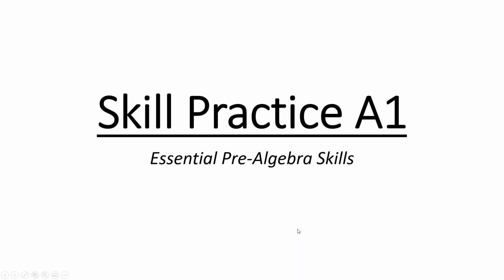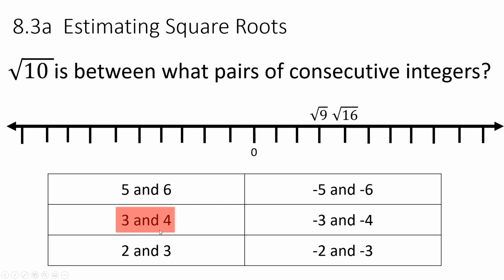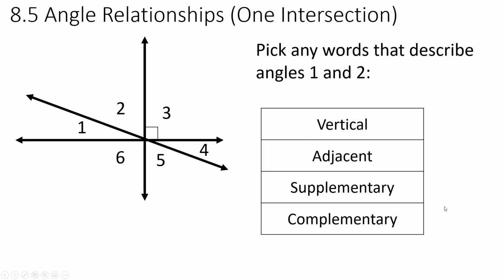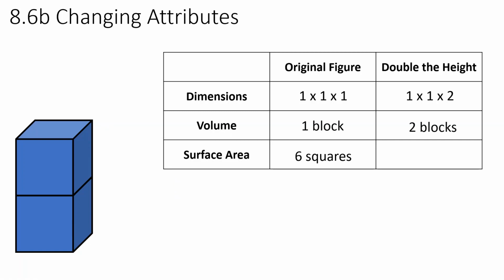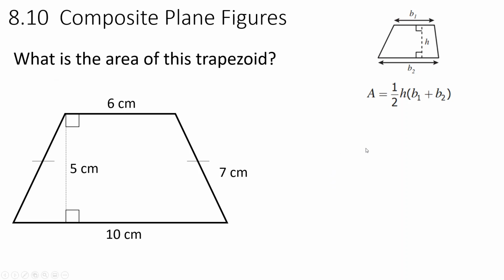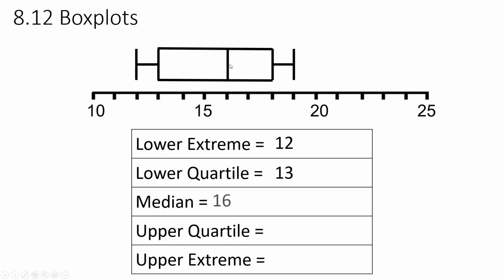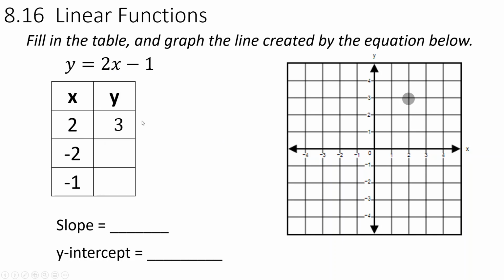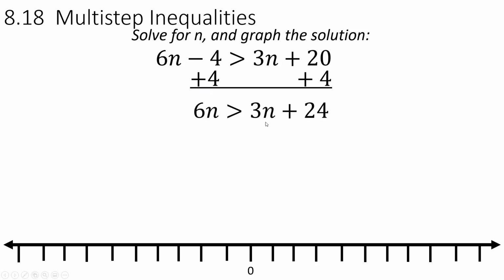Pre Algebra Skill Practice A1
First round of essential skills for VA Pre Algebra Standards of Learning.